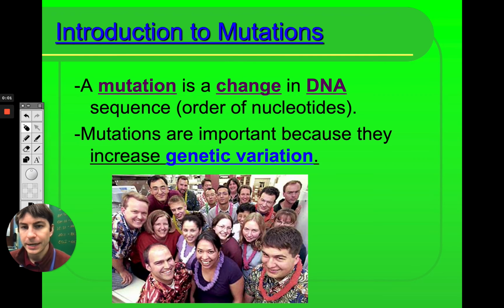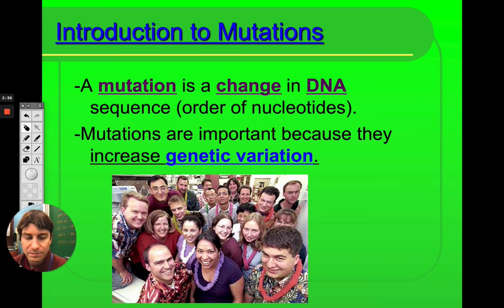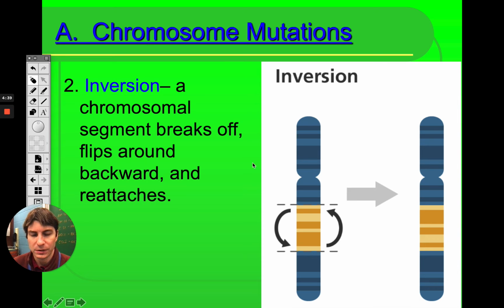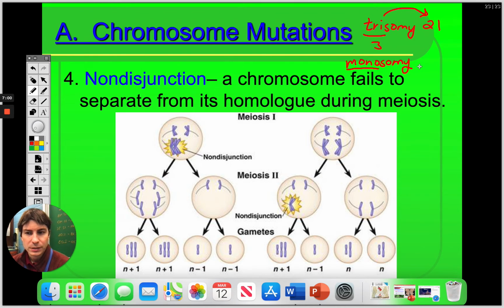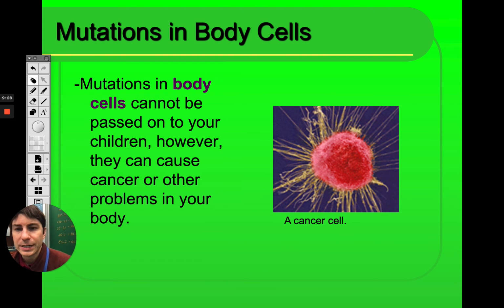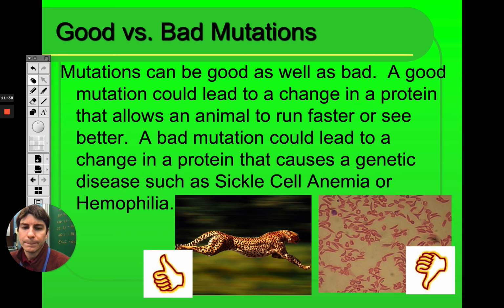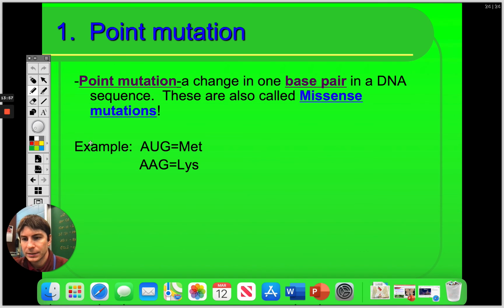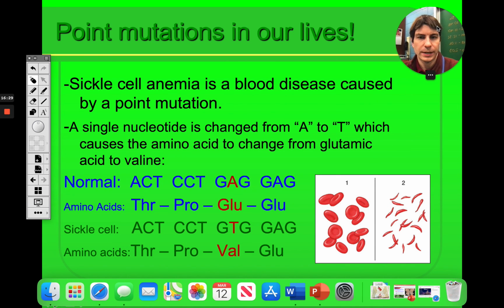Biology - Chromosomal and DNA Mutations Part 1